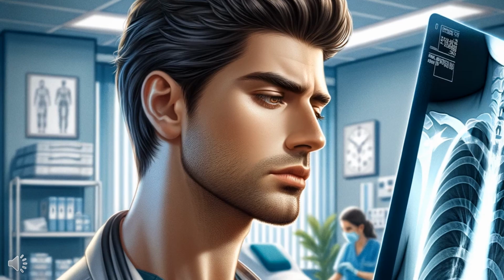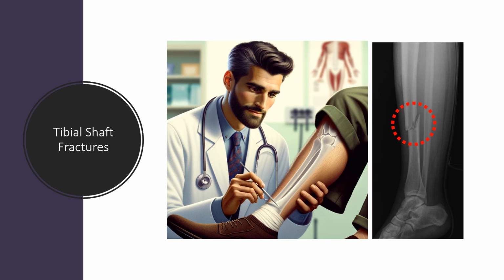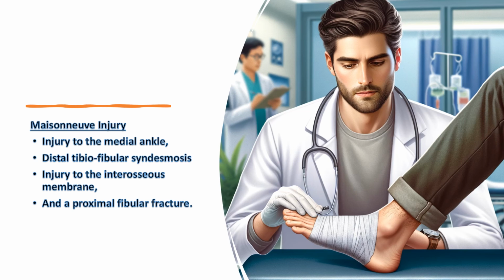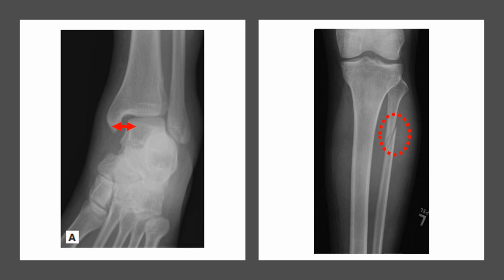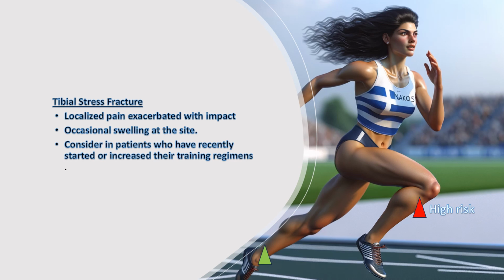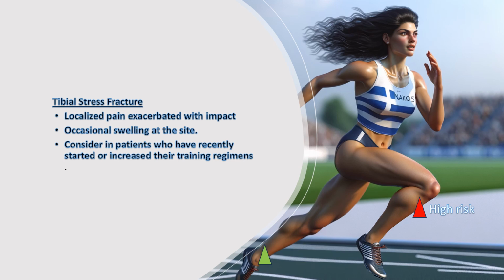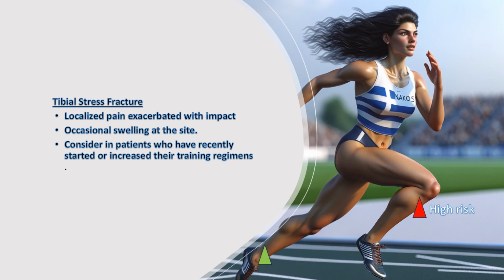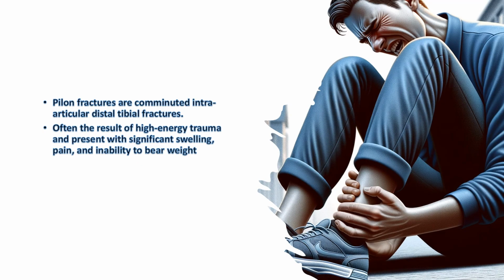Mastering Tibial Injuries:(Improved Audio) Guide to Diagnosis & Management in Emergency Radiology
Welcome to a new enlightening episode at ER Radiology Hub! Today, we delve deep into the complex world of tibial injuries, a critical aspect of emergency radiology that demands precision and expertise. In this comprehensive guide, we cover the essential topics of Tibial Shaft Fractures, Maisonneuve Injury, Tibial Stress Fractures, and Pilon Fractures.

🔍 In each segment, we unfold the intricate details of radiological features, guiding you through the nuances of X-rays and CT scans. We pair these insights with clinical features to paint a complete picture of each condition.
🚑 Emergency room management is crucial, and we provide you with practical tips and strategies to effectively handle these cases. Plus, we discuss the critical junctures when an orthopedic referral becomes necessary, ensuring you're equipped with the knowledge to make timely decisions.

Whether you're a seasoned radiologist, an emergency medicine practitioner, or a medical student, this video is tailored to enrich your knowledge and skills. Your journey towards mastering emergency radiology continues here!